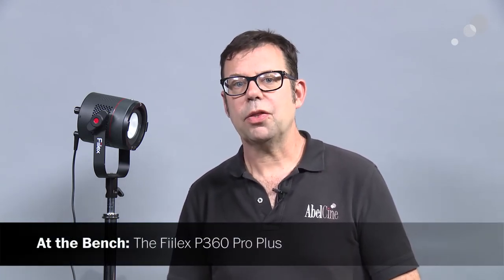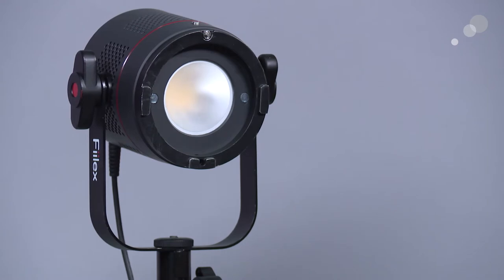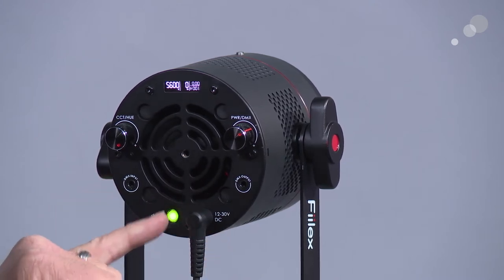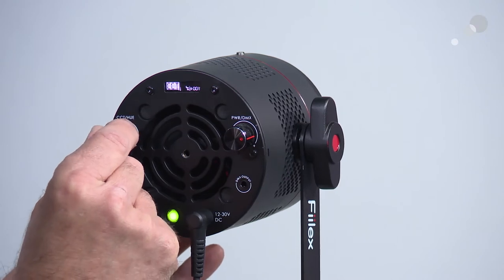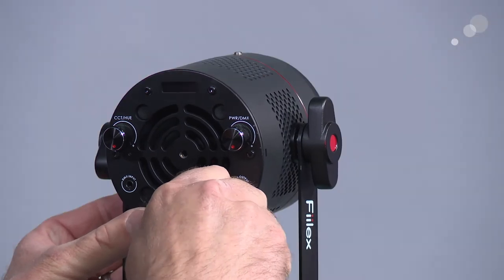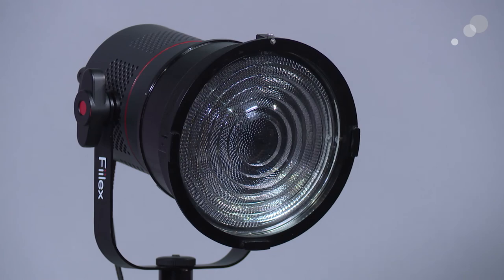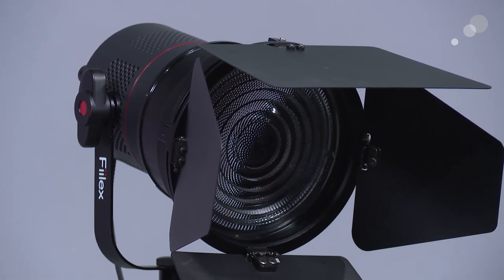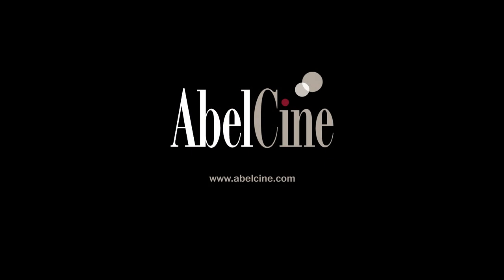At the Bench: Fiilex P360 Pro Plus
The Fiilex P360 Pro Plus will look familiar to those accustomed to working with the flagship P360, but has several notable updates.  Output has been increased to a 400W equivalent fixture, plus the adjustable color temperature range has been expanded from 2800K to 6500K. Fiilex has also added hue control for additional tunability. Weighing in at 1.8 lbs it is the right light for numerous applications.  The unit ships with an AC power supply and barn door. Additional accessories include a Fresnel lens attachment and a diffusion dome using magnets to hold it in place.